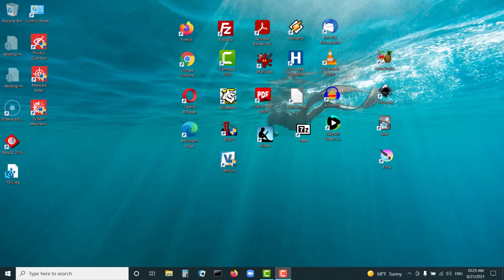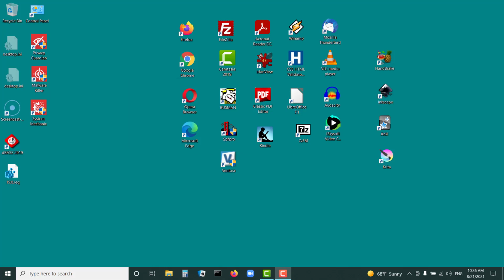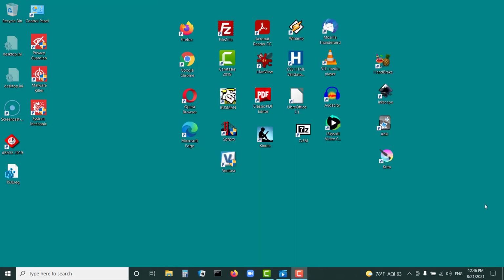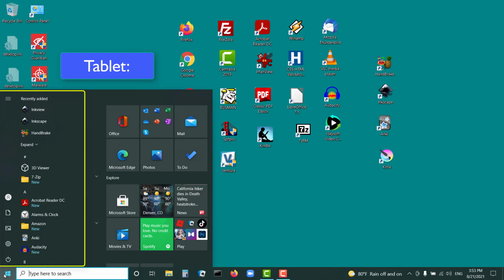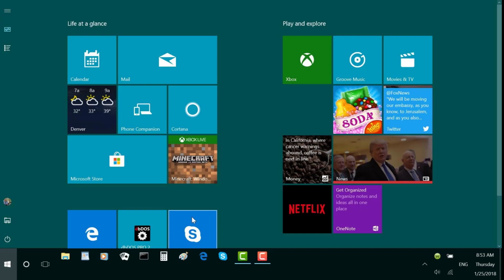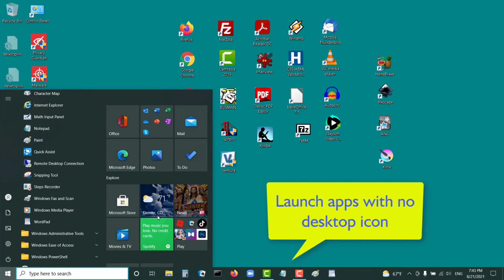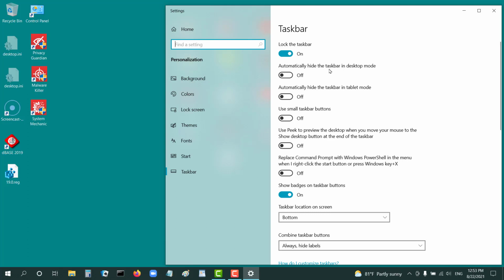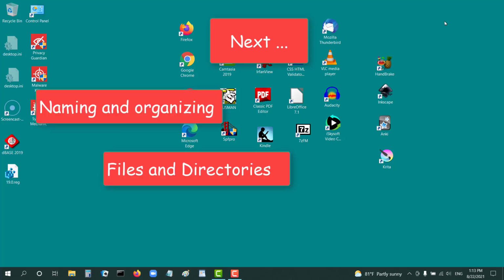Practical Windows Lesson 2: organizing your desktop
Our first step in getting organized is to organize the Windows desktop. We explore background choices, icon layout on the screen, a brief look at tablet mode, and how to set up your task bar.